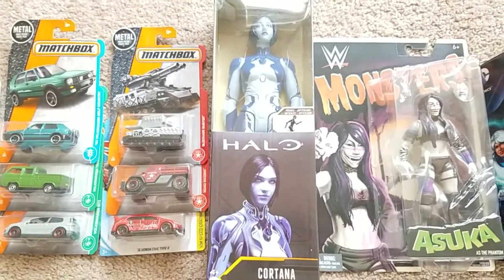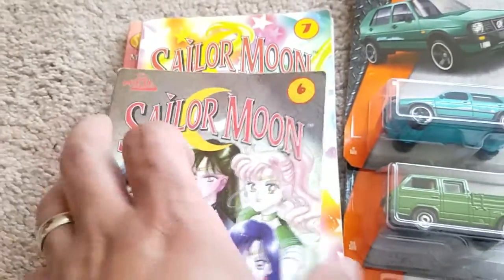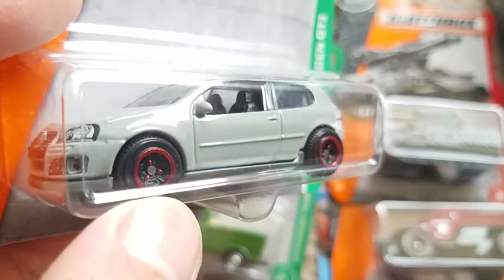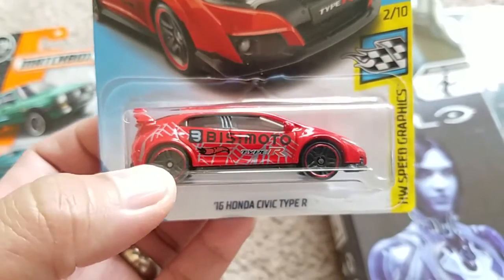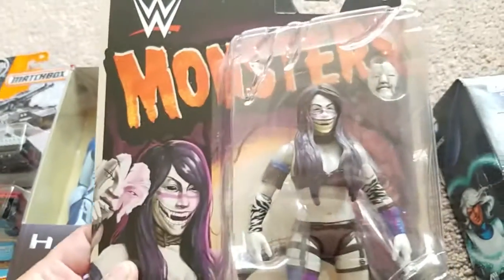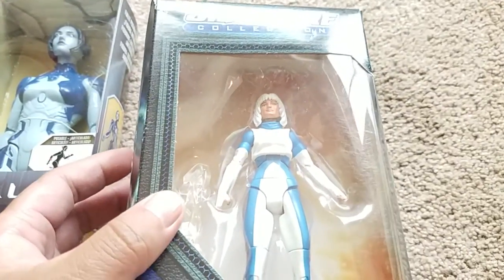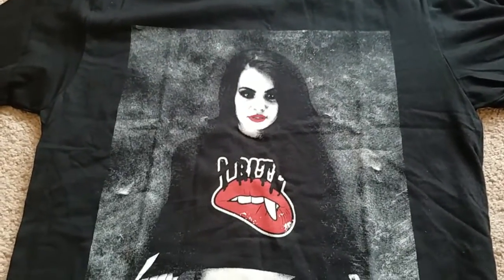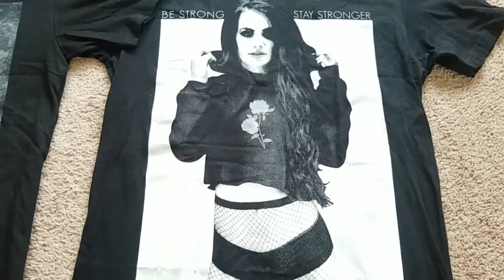Sailor Moon, Matchbox, Hot Wheels, Halo, WWE, DC Universe, Saraya Haul